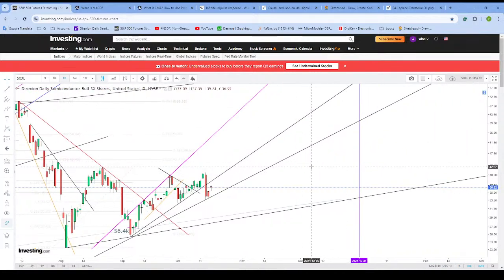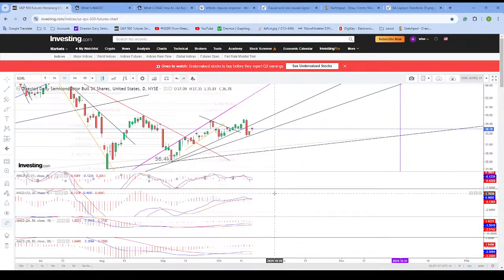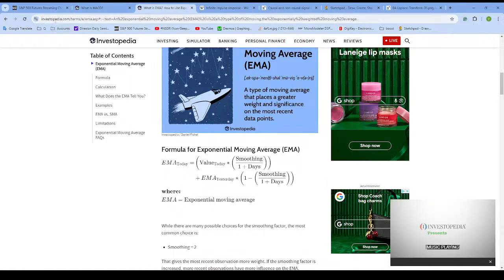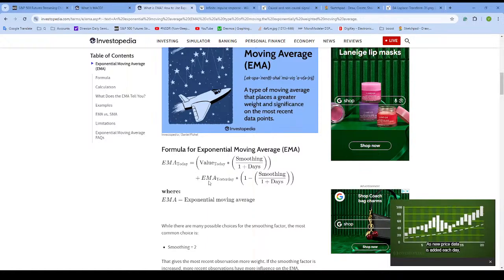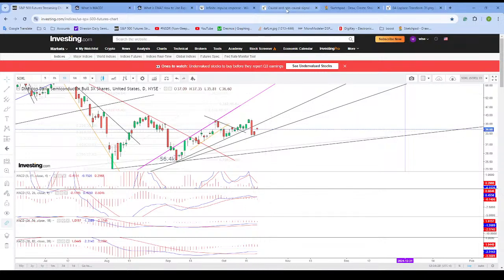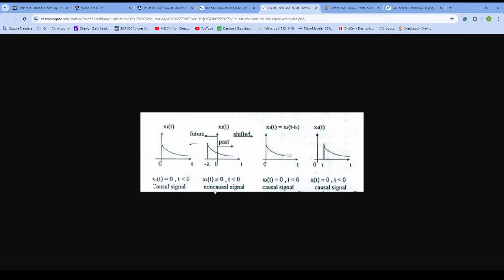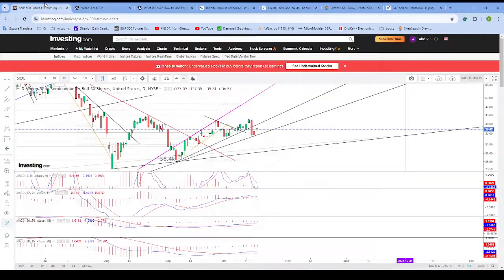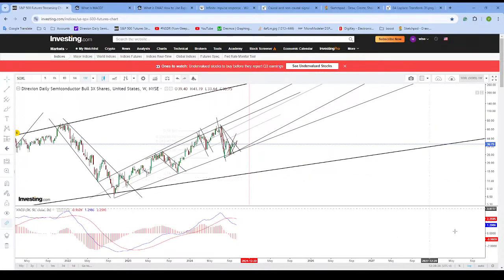MACD Indicator is useless and why #004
MACD Indicator is useless and why
IIR Filter
Direxion Daily Semiconductor Bull 3X Shares (SOXL)
MicroSectors FANG+ Index 3X Leveraged ETN (FNGU)
Direxion Daily Dow Jones Internet Bull 3X Shares (WEBL)
NVIDIA Corporation (NVDA)
Direxion Daily Aerospace & Defense Bull 3X Shares (DFEN)